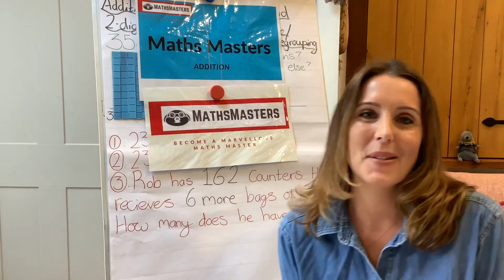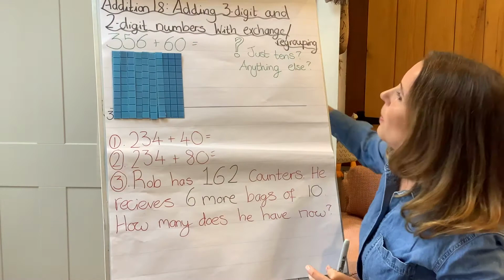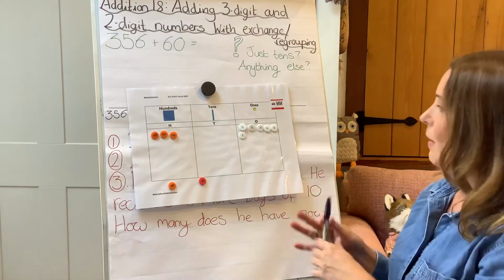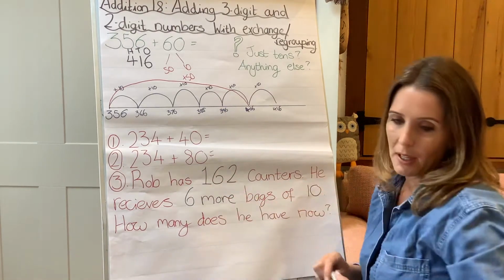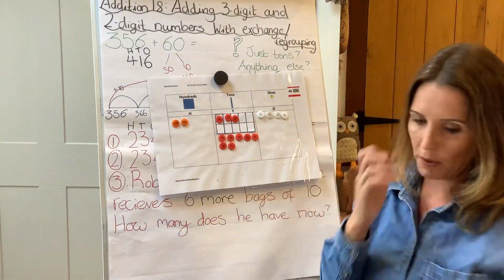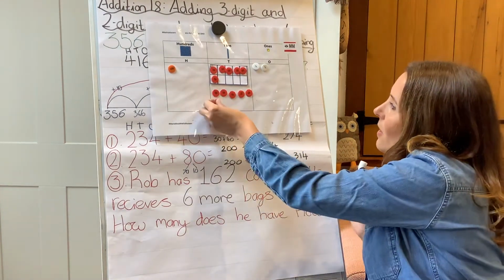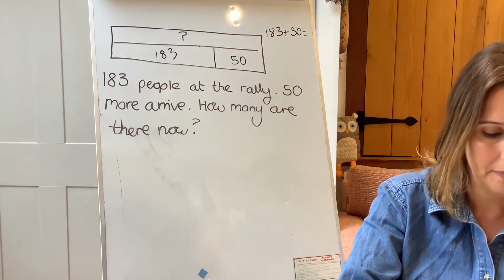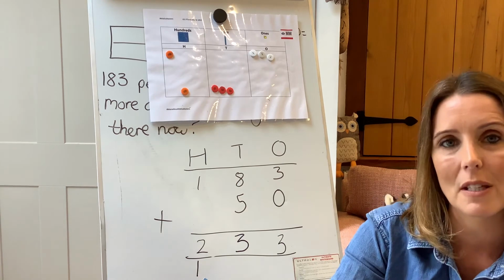Maths Masters: Addition 18 - Adding a 3-digit and 2-digit number with exchange/regrouping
In this session we add a 3-digit number and a digit number where we will have to make an exchange.
You will need a tens frame, Base 10 or place value counters and a KS1 Place Value Grid. This can be found in Place Value session Tens and Ones.